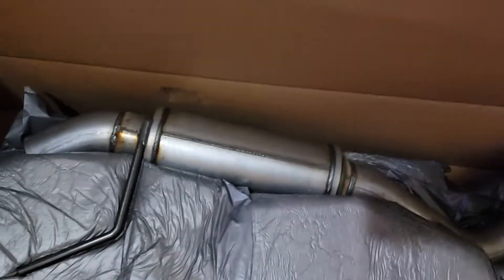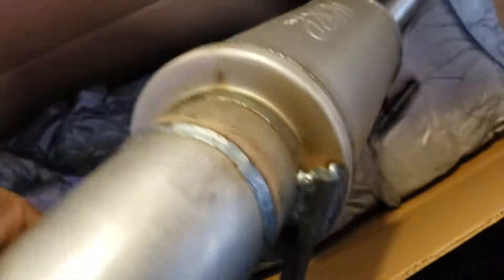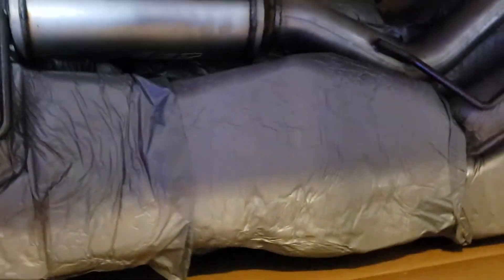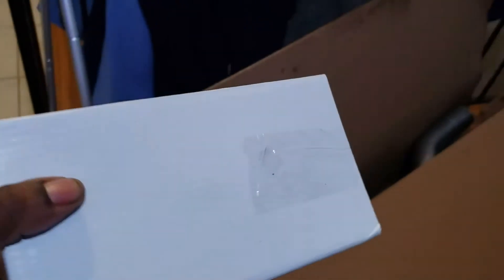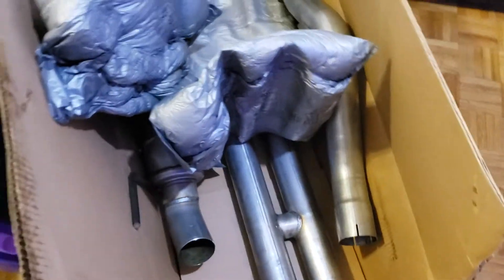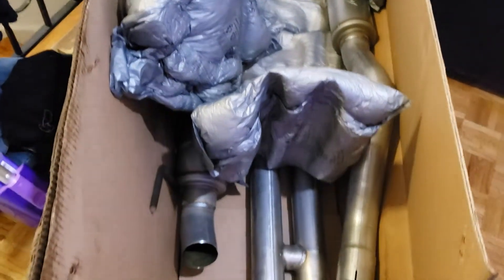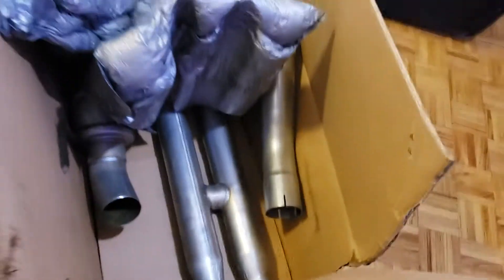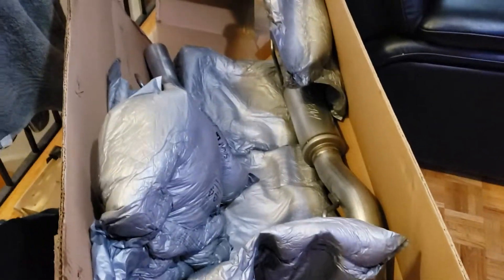MBRP Race Catback Exhaust!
3" Exhaust for killmonger